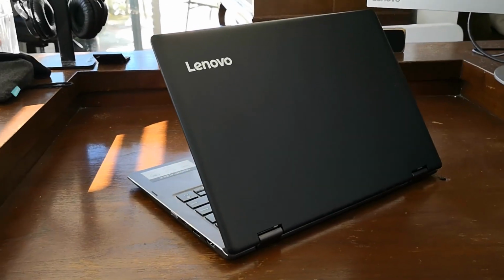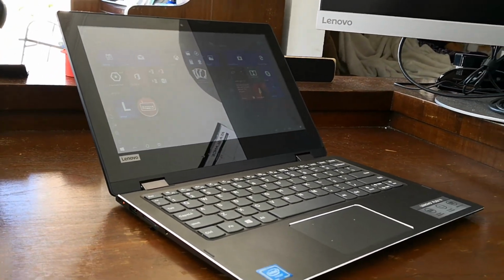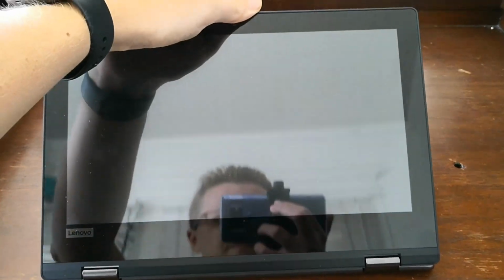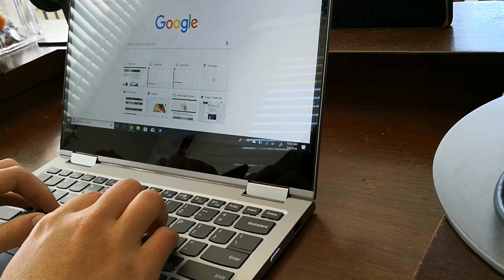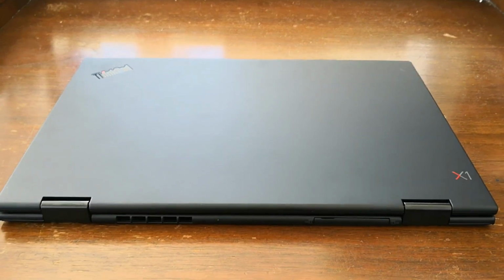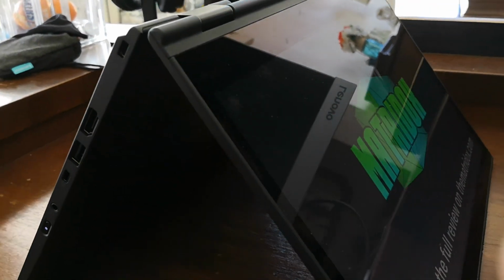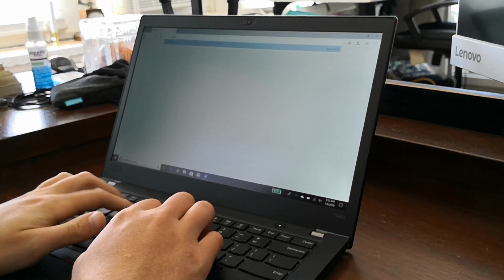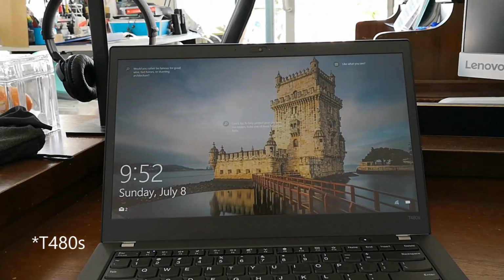Lenovo Laptops for School [Giveaway]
Enter to WIN a Lenovo Flex 6 11 for school

In this video, we take a look at some of Lenovo's latest laptops that would prove to be the perfect companion for school.

Visit thematridox.com for all the latest news.